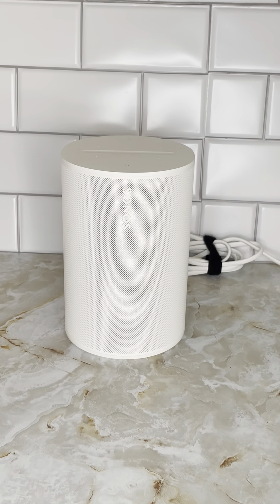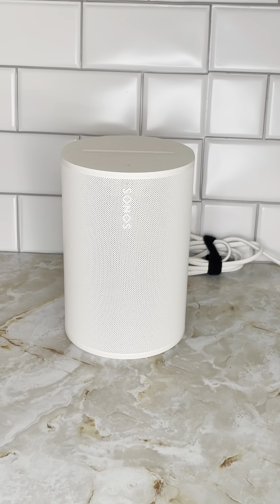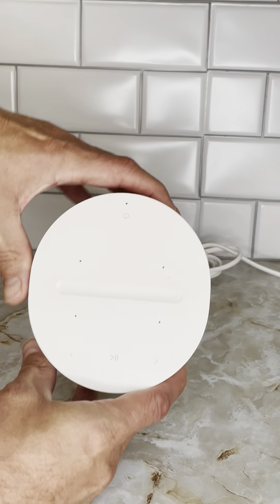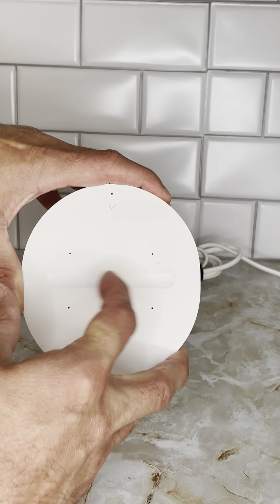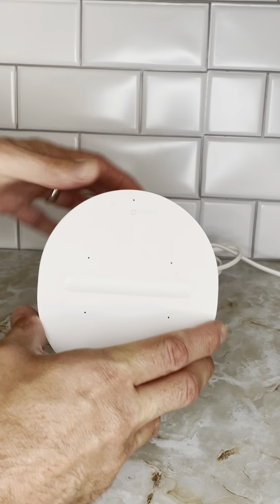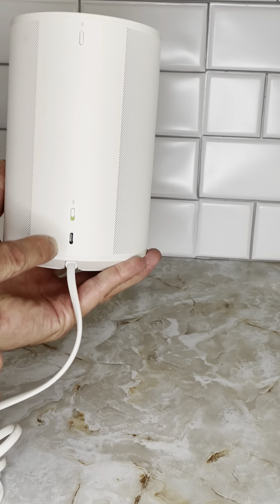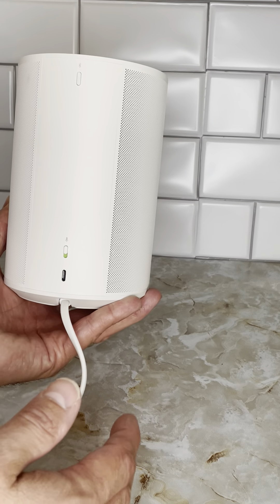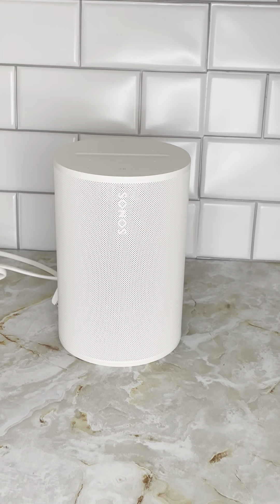Sonos Era 100 Wireless Speaker - Review and Closeup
Follow us on Amazon